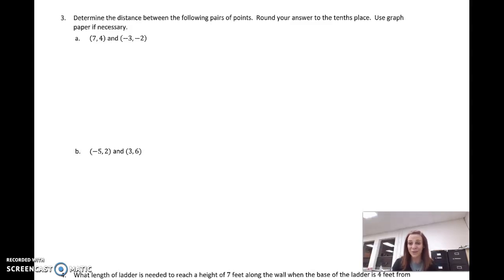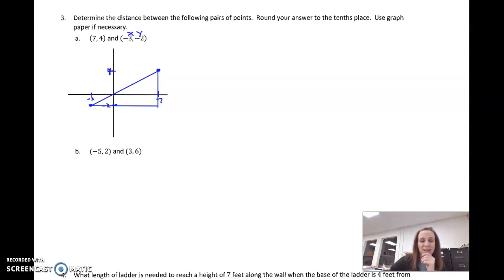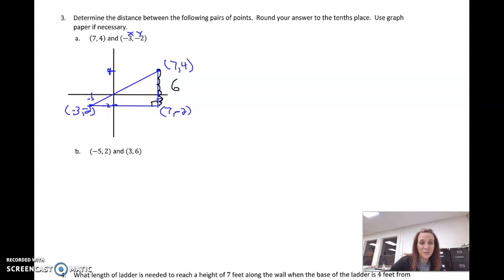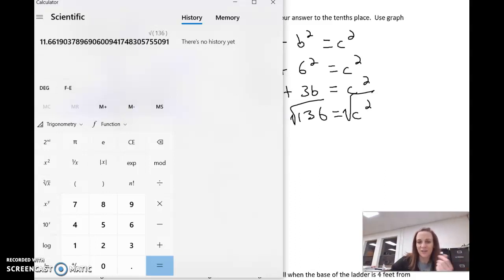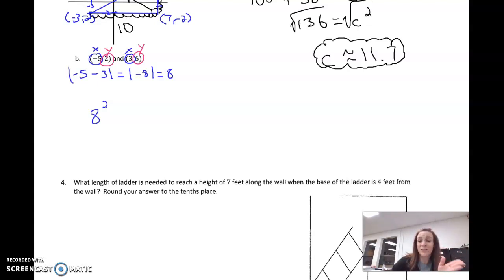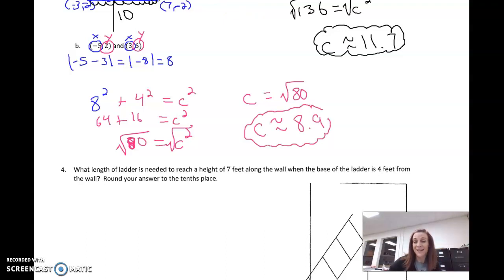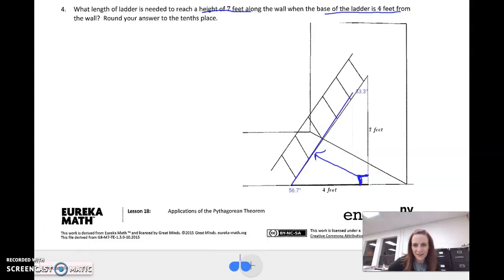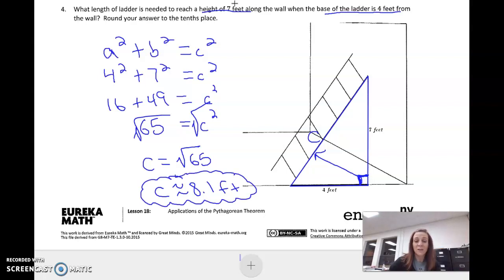M8 Lesson 7.18 Applications of the Pythagorean Theorem (2)